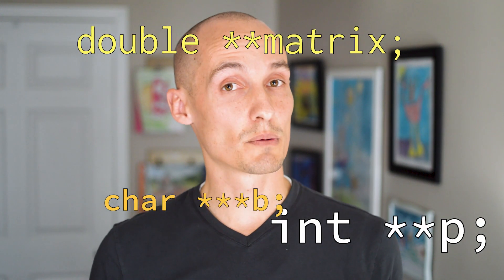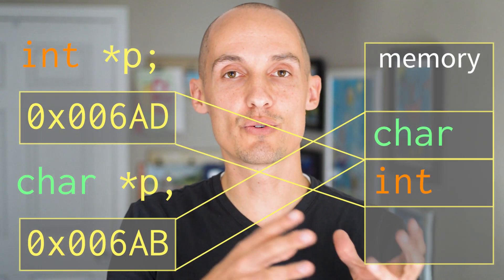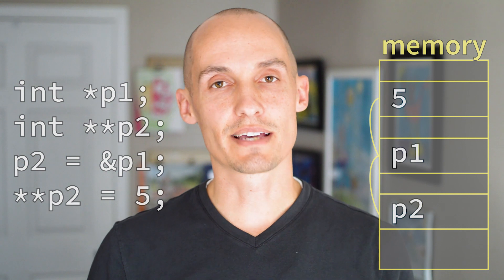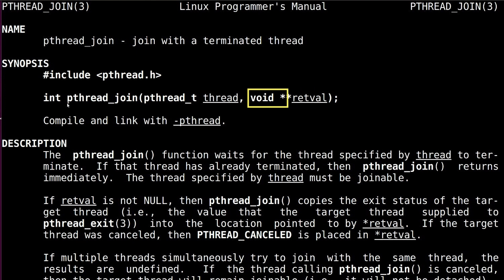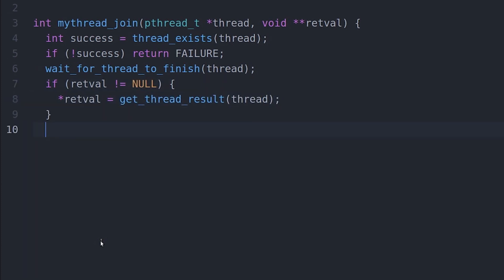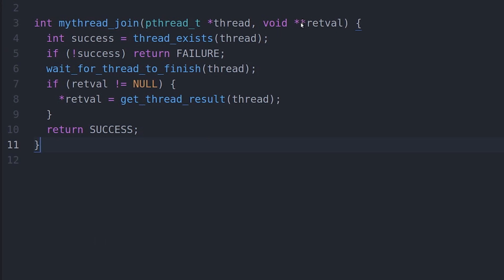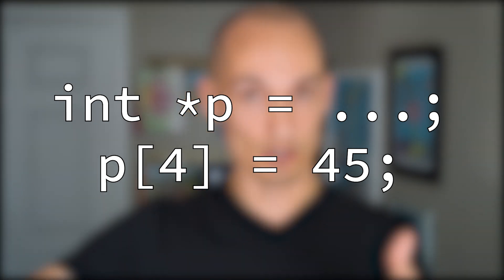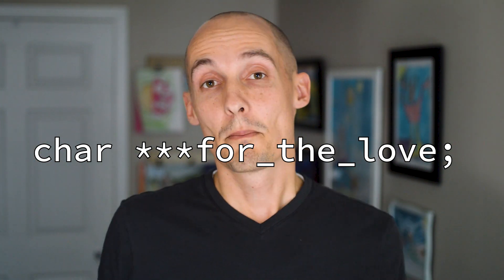Making Peace with Double Pointers